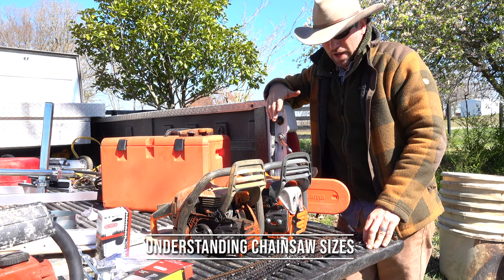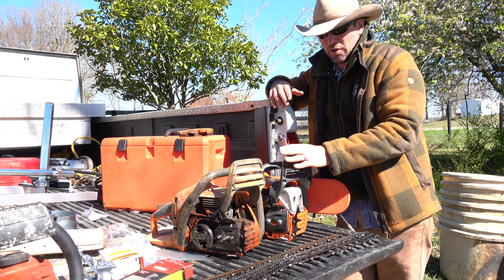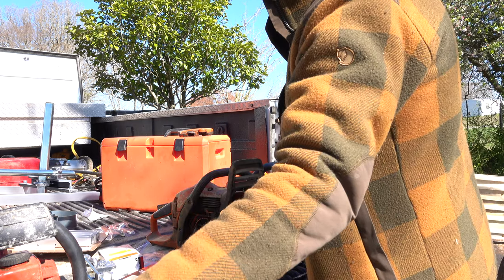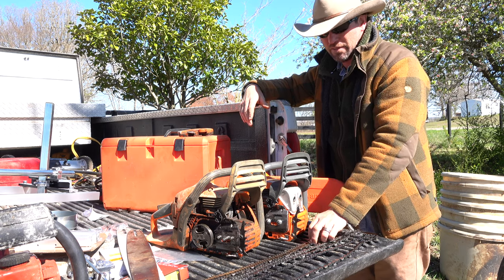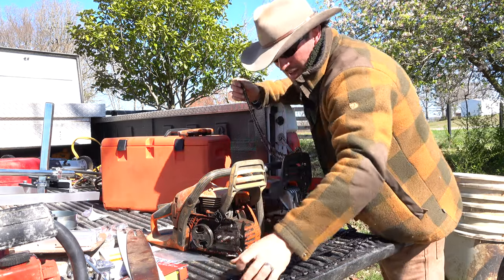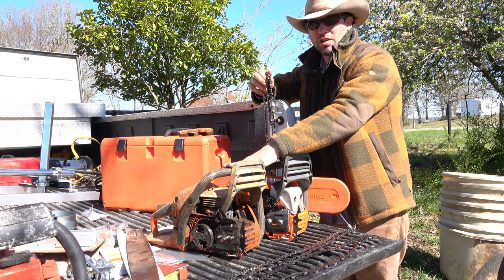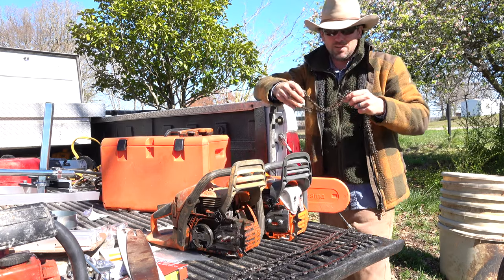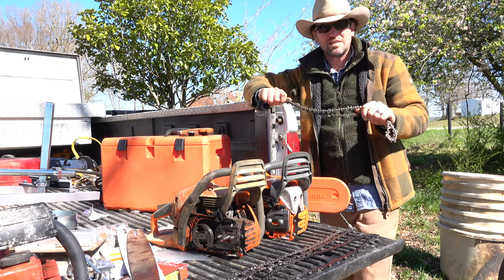How Do You Determine Chainsaw Chain Size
How Do You Determine Chainsaw Chain Size? What do chainsaw chain numbers mean? How do I identify my chainsaw chain? Are chainsaw chains universal?